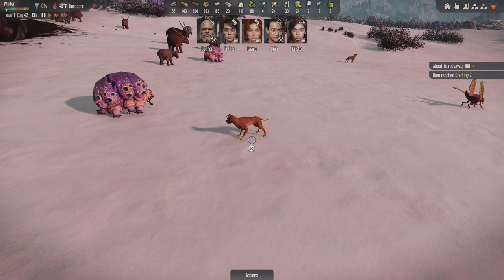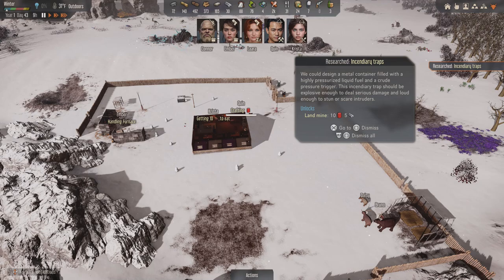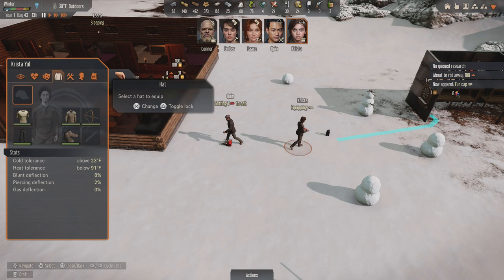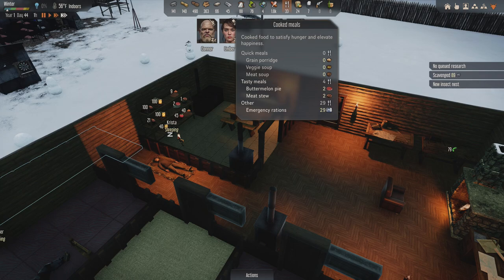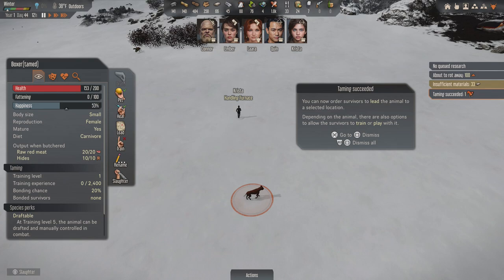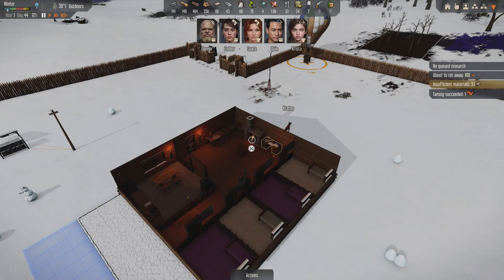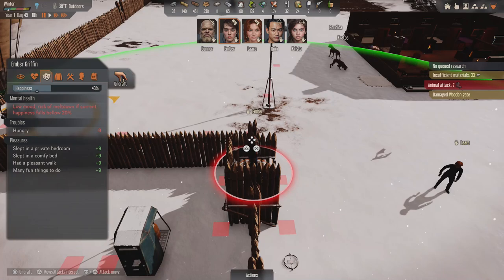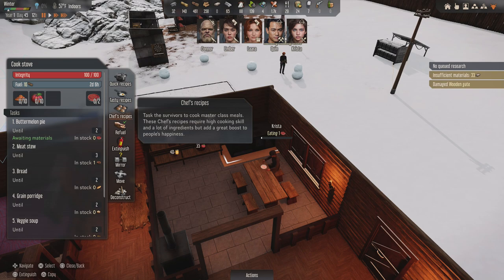Let's Play Stranded: Alien Dawn PS5 | Console Gameplay Episode 12 | Cow Birth & Dog Training (P+J)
Join Praetorian & Jynx as they play Stranded: Alien Dawn on the PlayStation 5!  Stranded is sort of like Rimworld with better, 3D graphics.  It's a complex planet survival sim and colony building management game, which features resource gathering, base building, crafting, farming, and combat against the deadly alien creatures.  The player selects from a list of pre-created colonists to start the game with, each of which have different traits, strengths, weaknesses, and their unique backstory, and then must help them survive and thrive on a hostile alien world.

You can buy the game on the PlayStation store
It's also available on PS4, Xbox Series X | S, Xbox One, & PC

Ashley N.M. Hyatt, Jeff Johnson, John Robinson, Clement, Joseph Anaya, Cody Jannotte, & Lucia Aponte

P+J | Praetorian HiJynx | HD console gameplay | PS5 Console | walkthrough | playthrough | funny couple gaming | city builder | colony building management simulator simulation | tutorial beginner guide tips | how to play get started